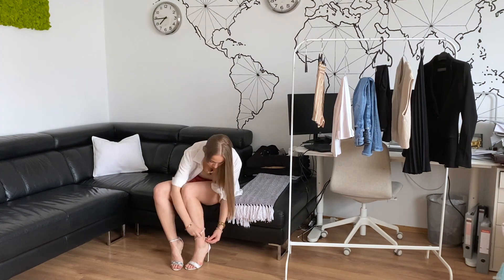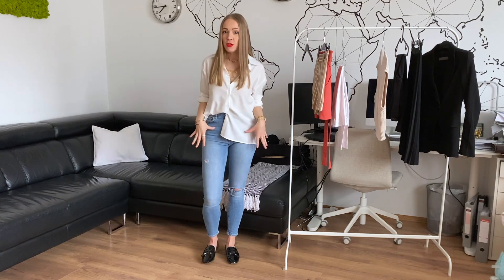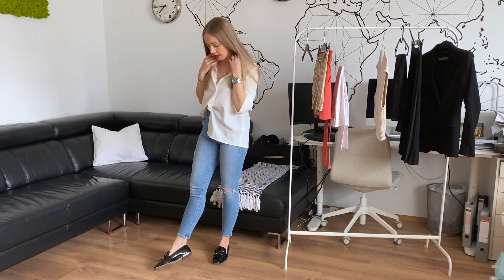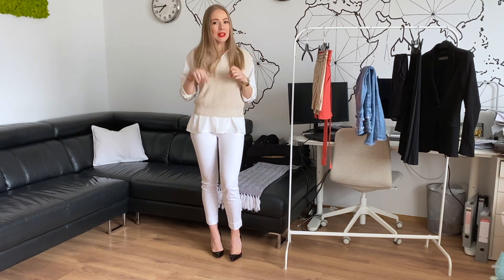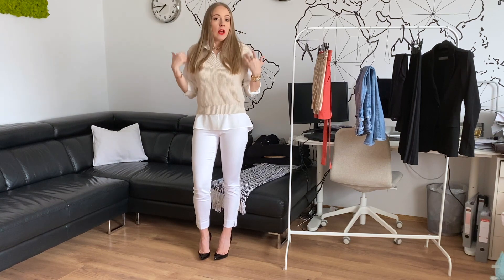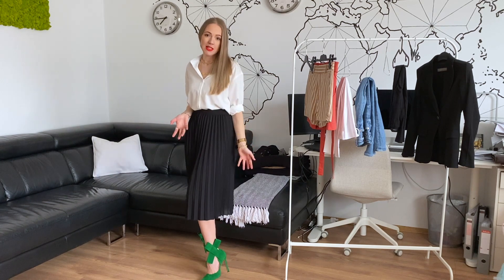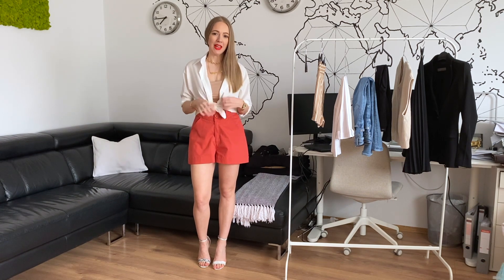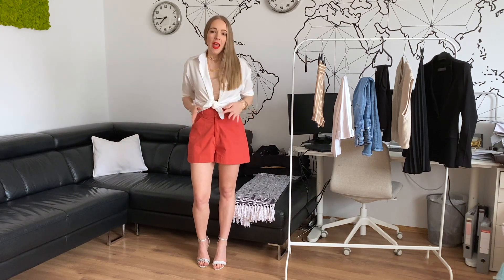1 Ruhadarab 5 Különböző Viselési Mód - Fehér Ing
Minden amit tudnod kell itt van ;)...

1. Outfit
Farmer - ZARA (régi)
Loafer - ZARA (régi)

2. Outfit
Mellény - H&M
Vajszínű nadrág - H&M
HASONLÓ (pont azt nem találtam meg)
Fekete magas sarkú - Christian Louboutin

3. Outfit:
Fekete pliszírozott szoknya - SHEIN
Zöld magas sarkú -Rosegal

4. Outfit:
Testszínű atléta - Intimissimi
Narancssárga rövidnadrág - SHEIN